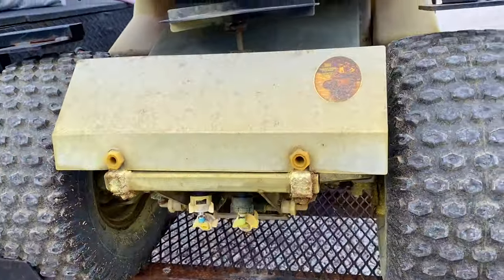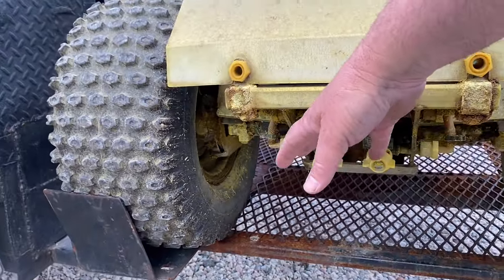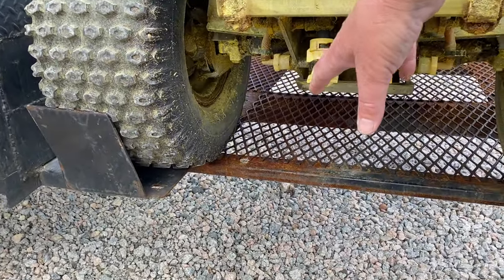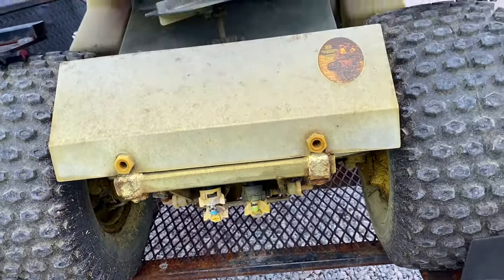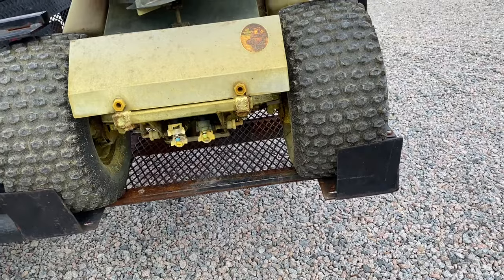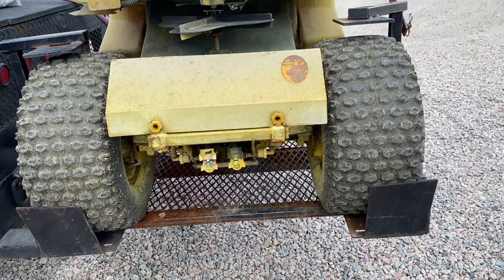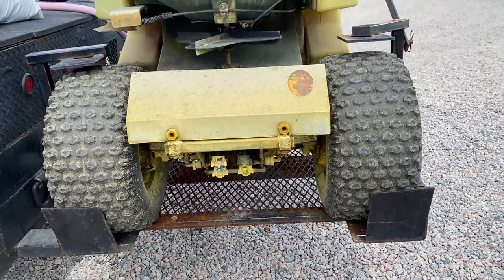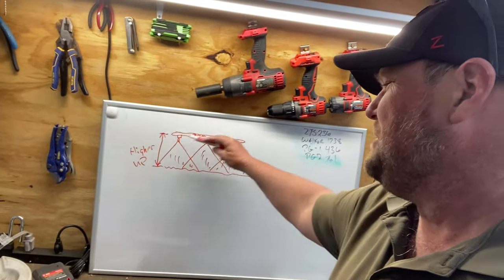Spring Augustine, StAugustine ￼/ Centipede Lawn Care